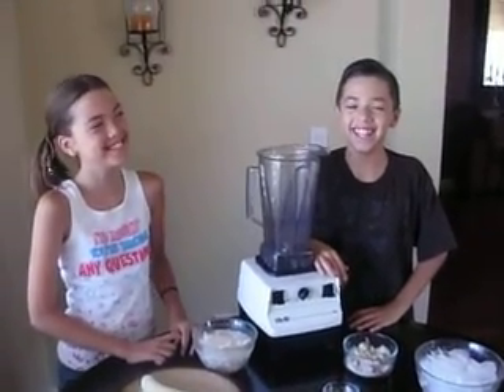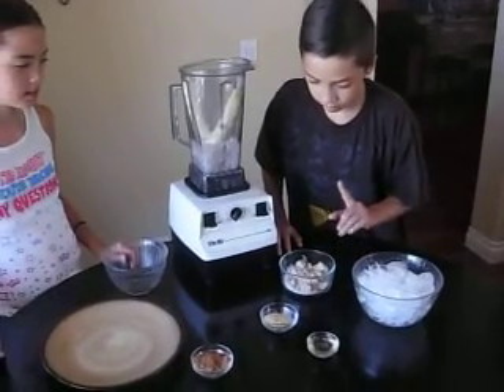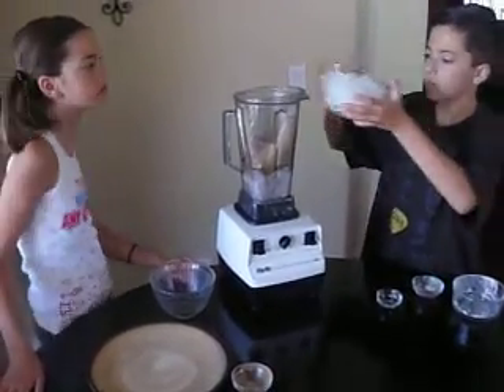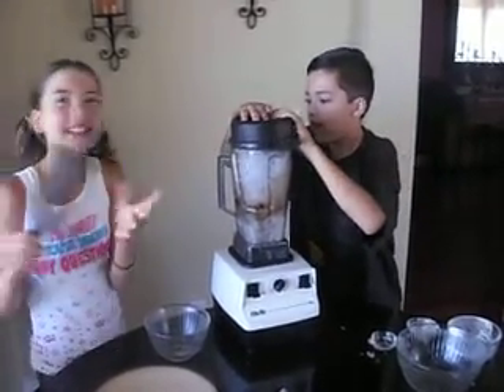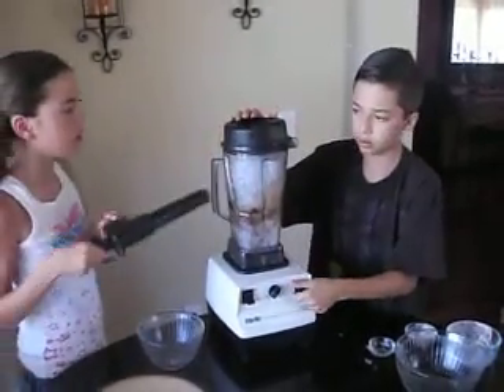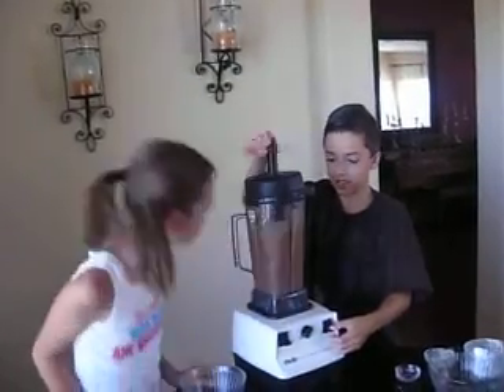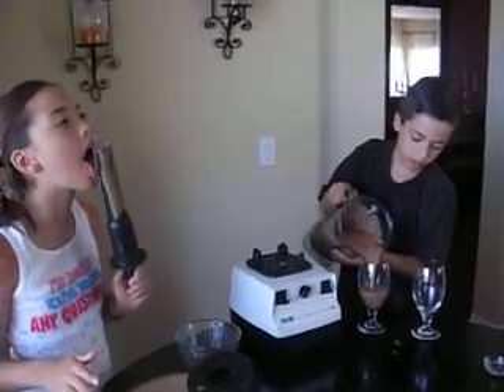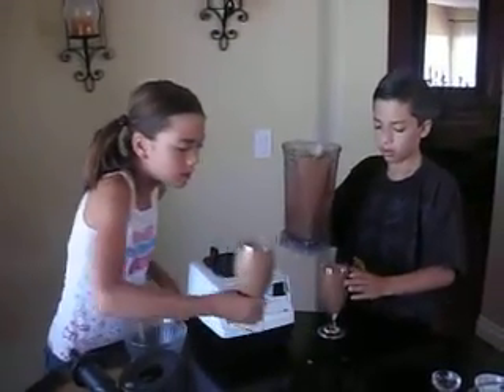Raw Vegan Protein Shake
We make this pretty regularly and we love it. It makes a full pitcher, so you can 1/2 the recipe for 1 or 2 people.

1 young thai coconut
2 bananas
2 scoops of raw vegan protein powder
1 heaping T of carob powder
1 T maca powder
1 T agave nectar
Ice (the more you add the thicker it gets...YUM! You can add some water to make it thinner)